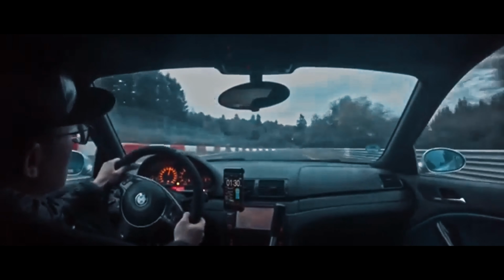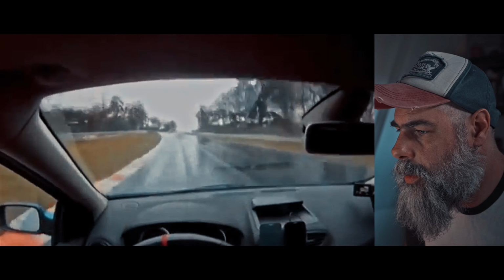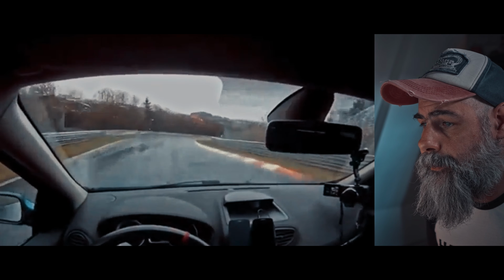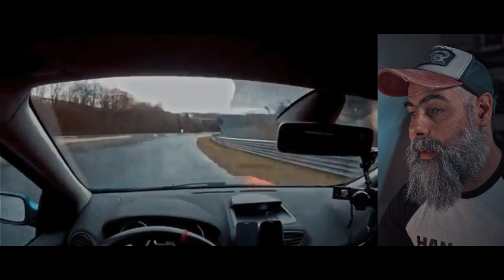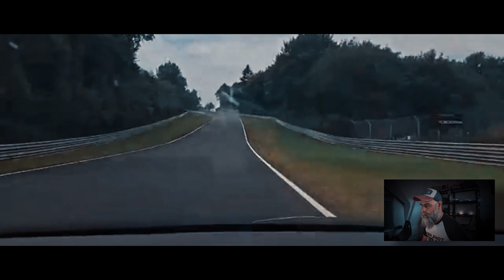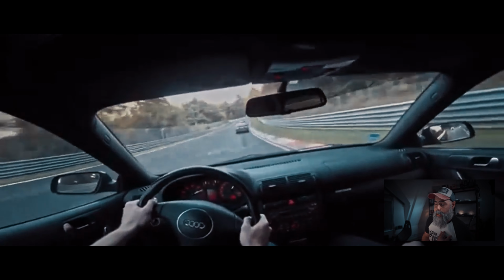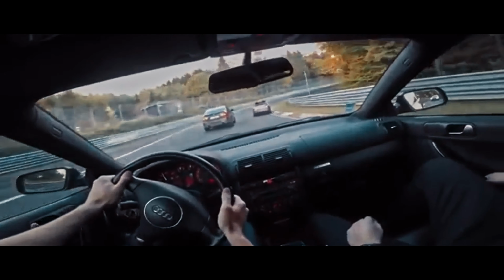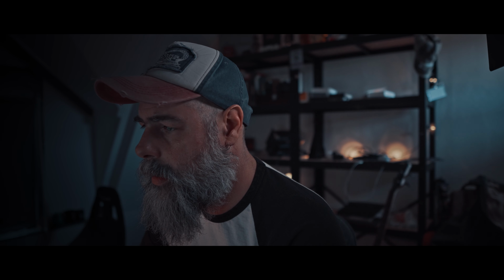Car Filmmaker Reacts to Great and Bad Driving - Crashes at the Nürburgring Nordschleife - 1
In this episode, I react to car crashes around the Nordschleife, enjoy!